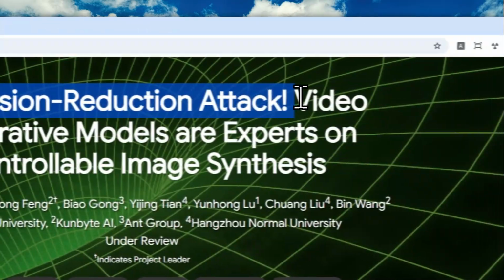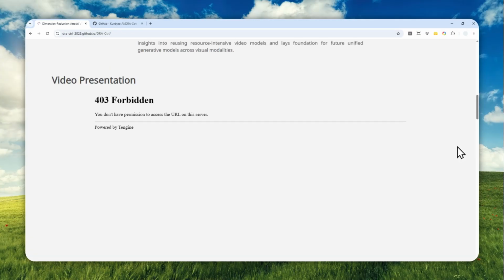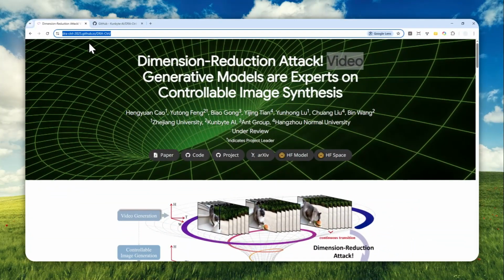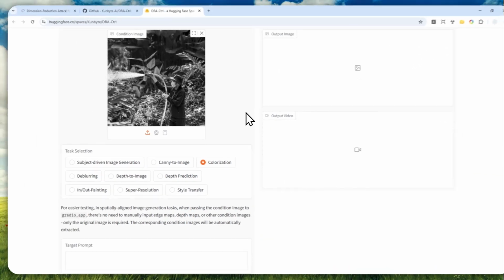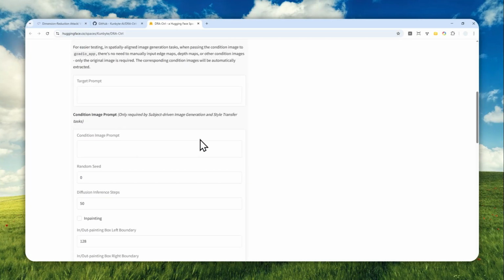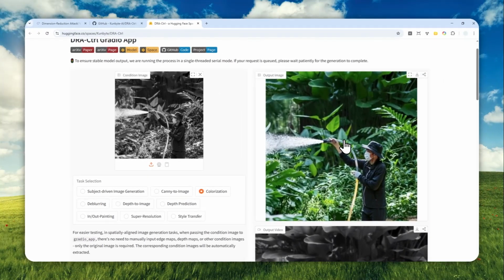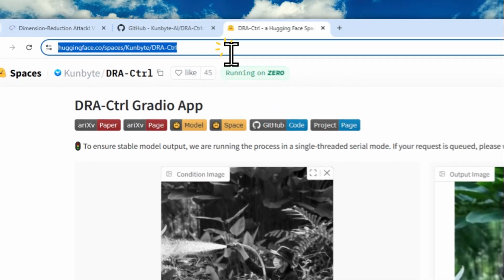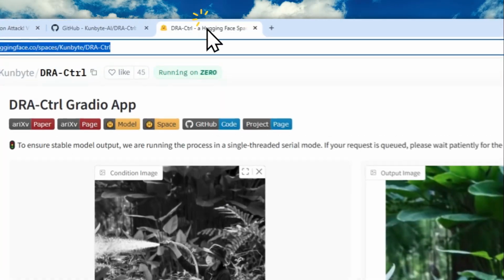This FREE AI Image Tool Can Edit Photos Like a PRO - How to Use DRA-Ctrl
👉  In this video, I will show you how to use DRA-Ctrl, a free AI photo editor that lets you edit, retouch, and transform images like a pro with drag-and-drop control, generative fill, and instant AI magic—perfect for anyone searching free AI image tool, advanced photo editing, or pro-level image manipulation without Photoshop.